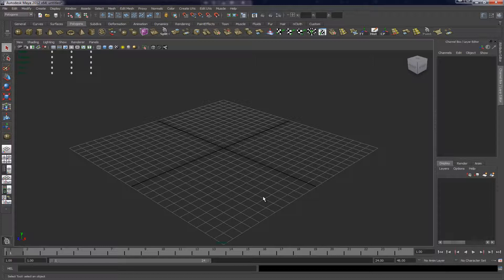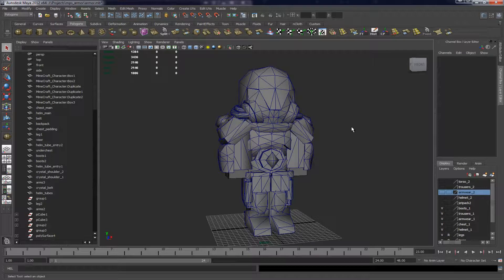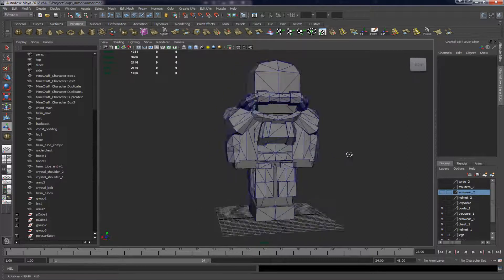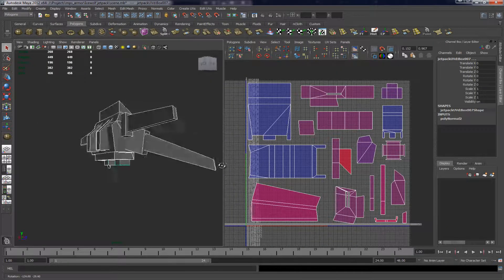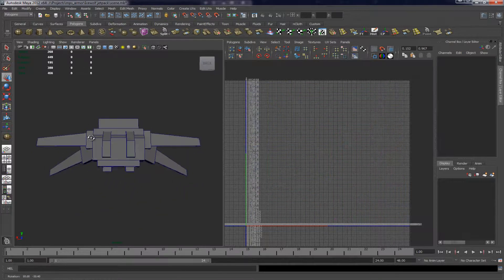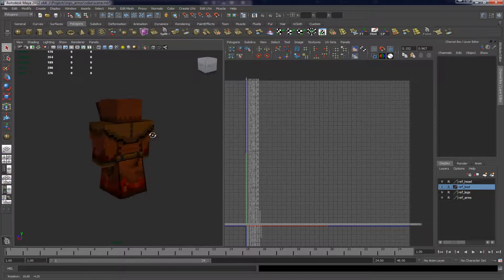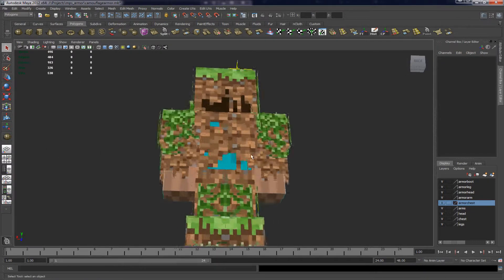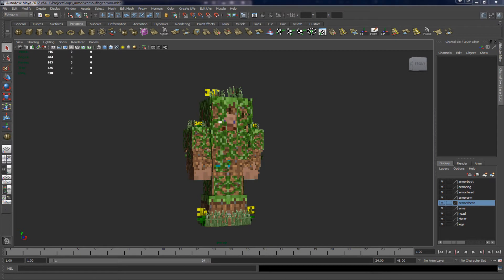Tips on 3D modeling for Minecraft mods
Been doing quite a bit of modeling for certain minecraft mods people seem to enjoy lately so figured this might be useful.
This is just a collection of things I've learnt that aren't necessarily immediately obvious to an observer when it comes to 3d modeling for Minecraft. I mention it in the video but if you want to see a more basic tutorial covering how to UV Map or model in a more complete way, let me know.